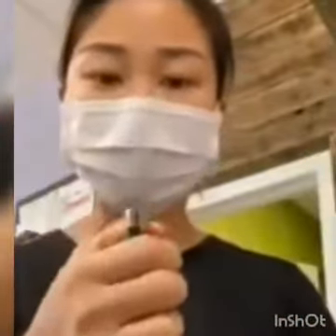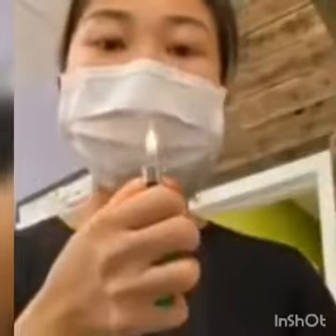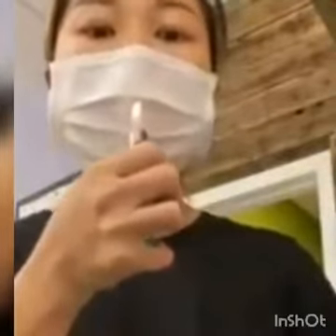Corona Prevention Face Masks: How to know if they are good!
Here's a simple test to know if your face masks are useful. See a comparison of two face masks. One will keep you and your family safe, the other will just make you think that you are safe. Don't be an idiot. Use this simple test before purchasing face masks in bulk.